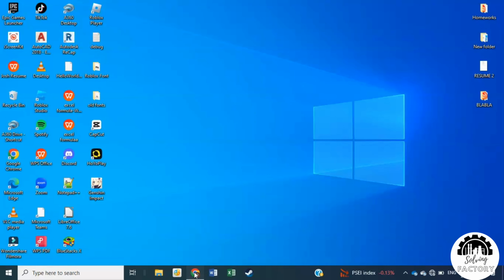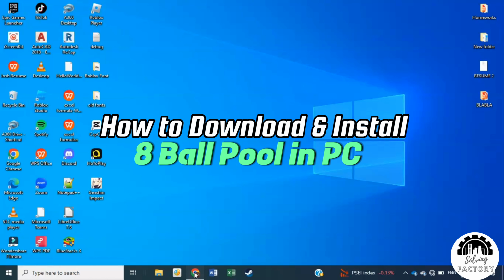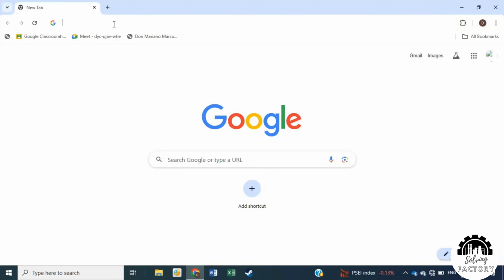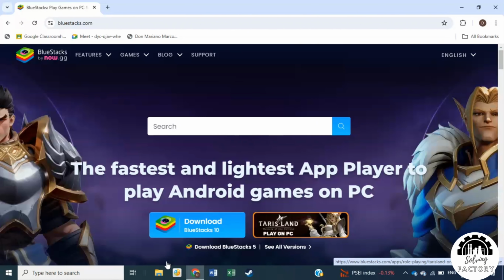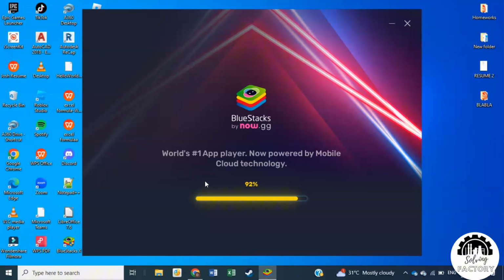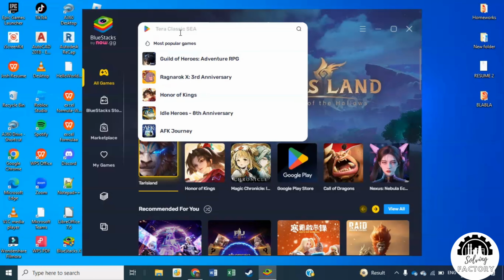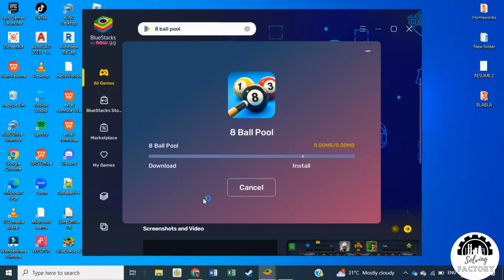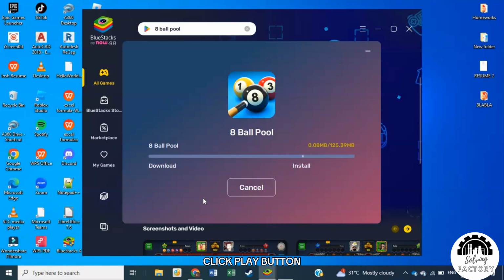How To Download 8 Ball Pool